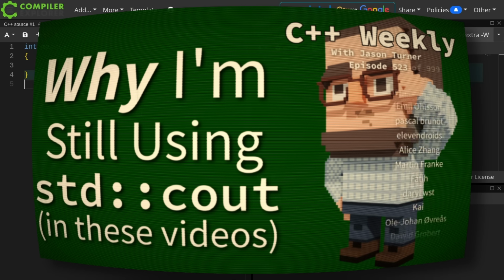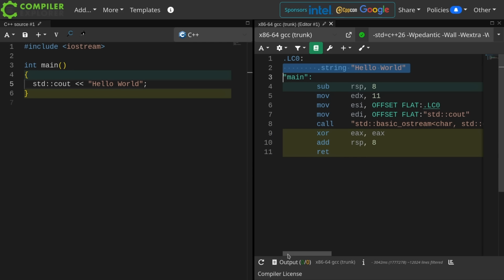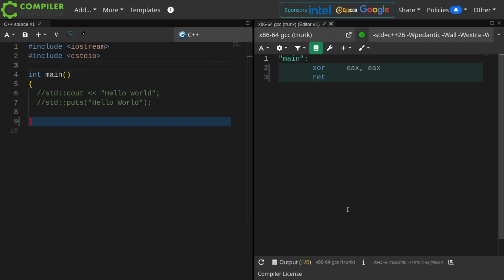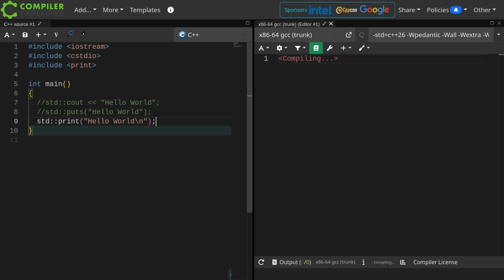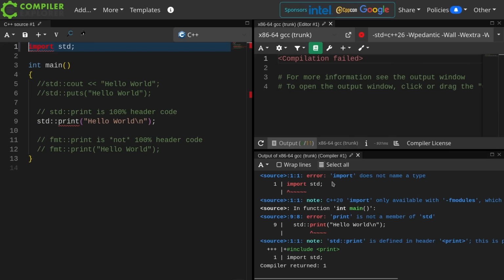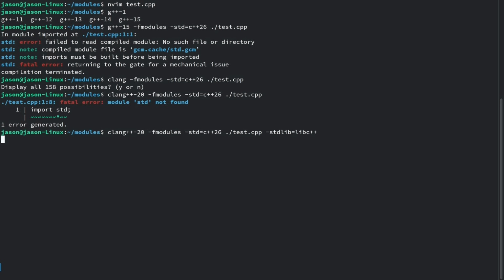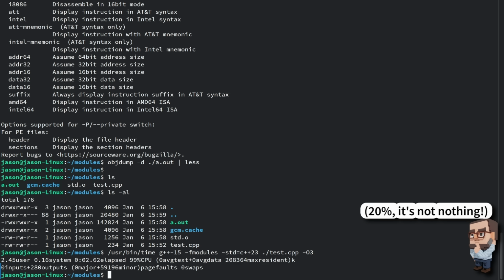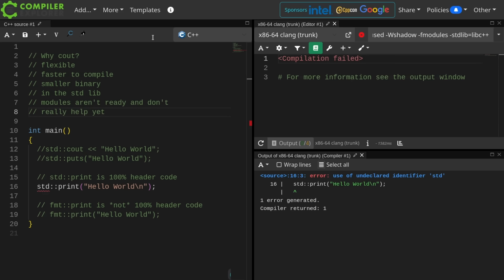C++ Weekly - Ep 523 - Why I'm Still Using std::cout (on this channel)